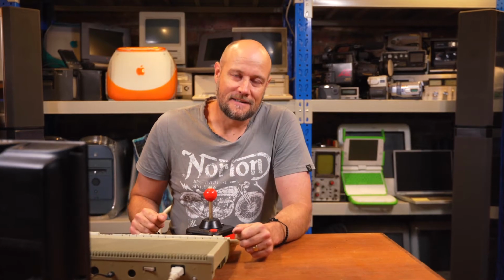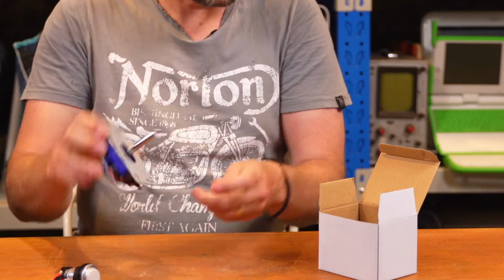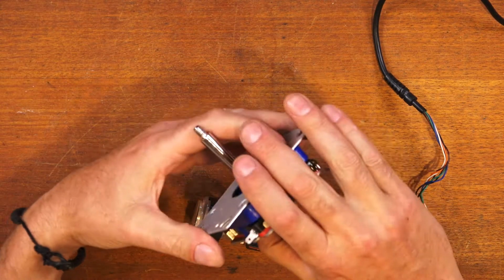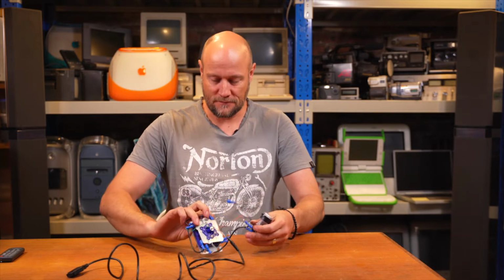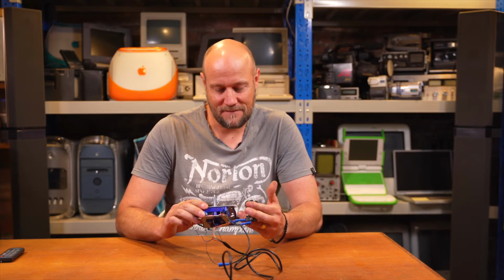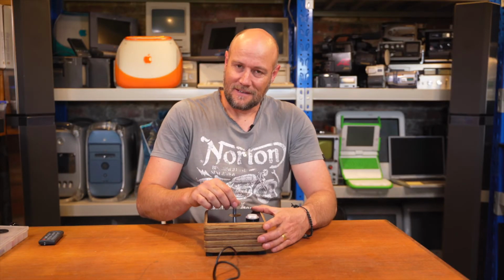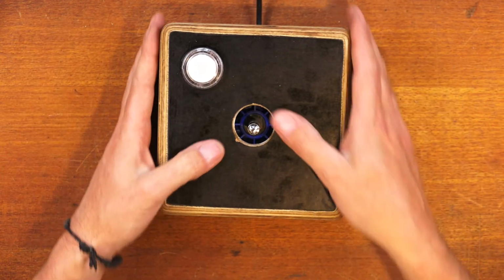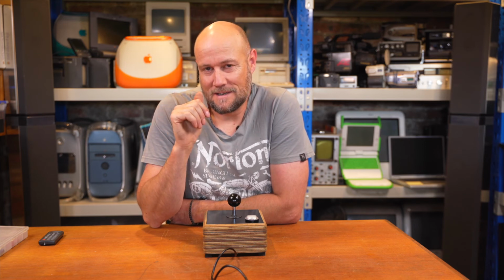Making a Microswitch Joystick for Retro Gaming!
I've been getting frustrated with the lack of precision from my old joysticks, especially when playing retro games on my Atari ST or Amstrad CPC.  I decided to build a new joystick with microswitches to hopefully make my gameplay better!  Using the D-SUB9 connector means it should also work on Commodore C64 and Amiga machines, making it a great all round retro capable joystick!